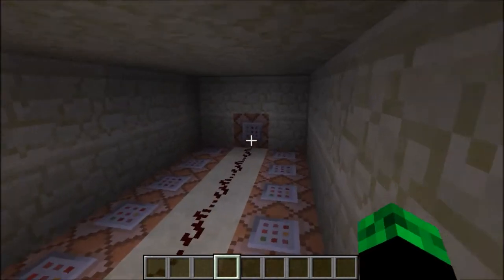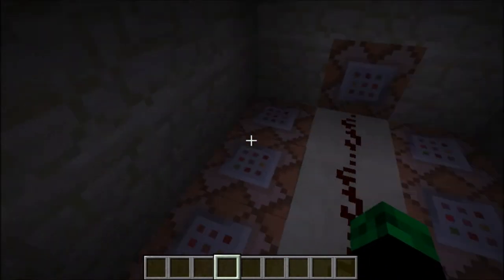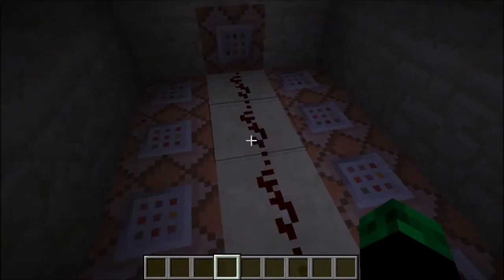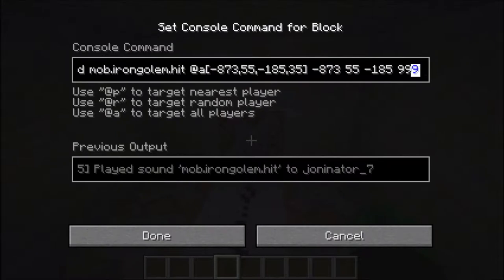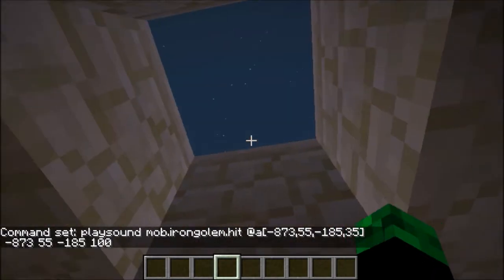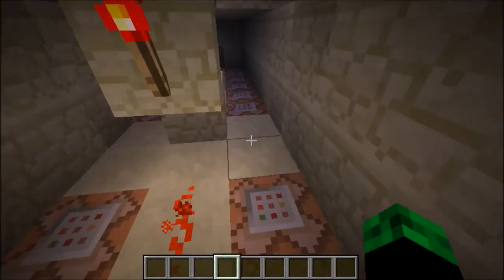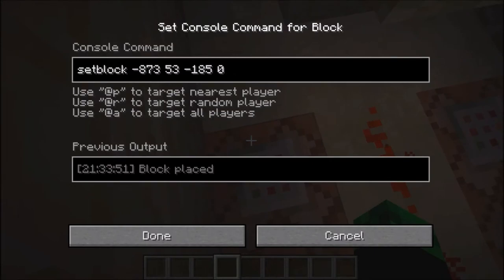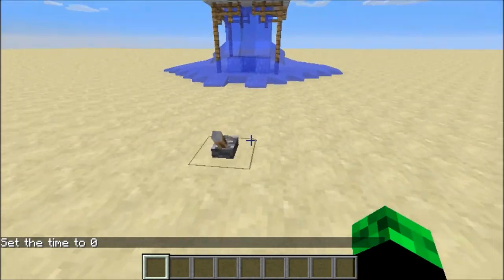Redstone Creations | Breaking Water Tower | Joninator.77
It's Jonny! Today I built a working water tower that breaks in minecraft! I was using the newest snapshot at the time, so I hope you enjoy!